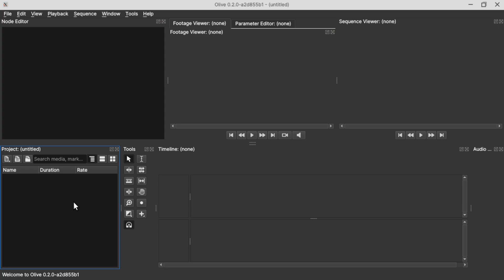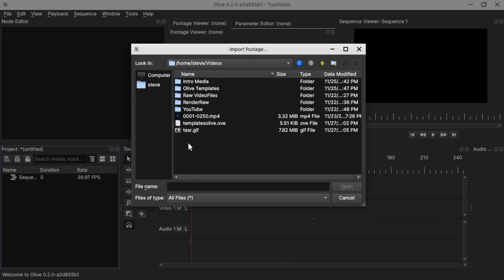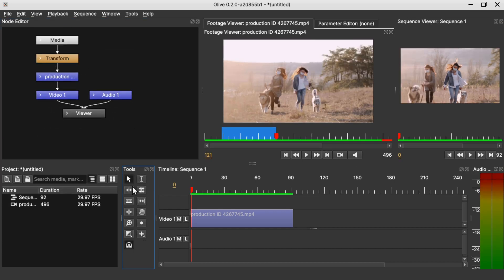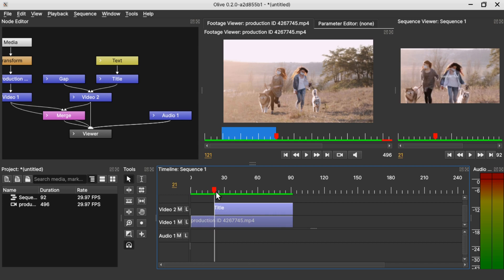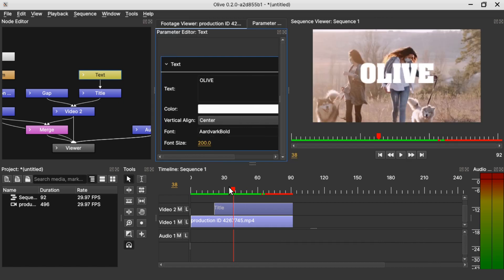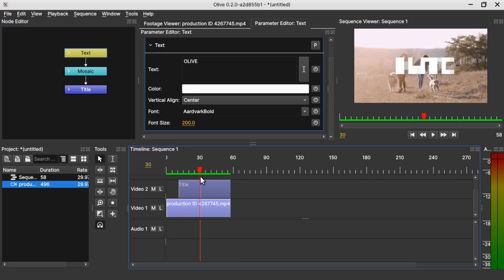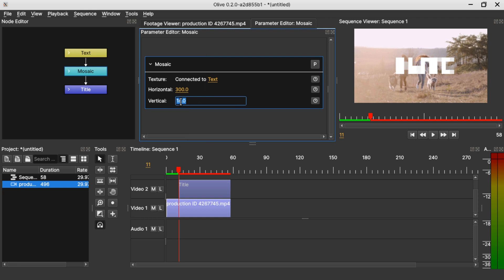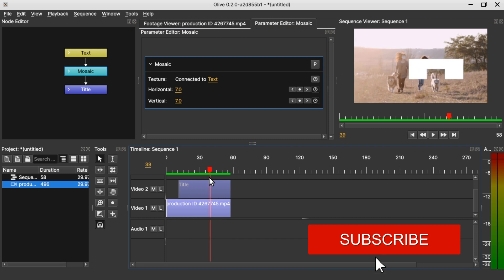Olive Video Editor 0.2: How to use the Mosaic Effect in Olive 0 2 Alpha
In this video we talk about one way to use the Mosaic Effect in Olive 0.2.